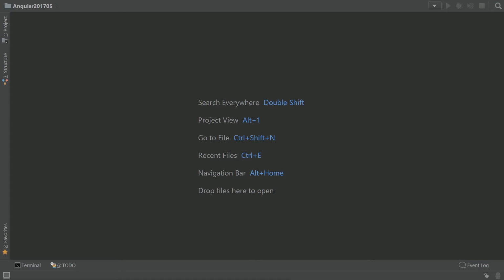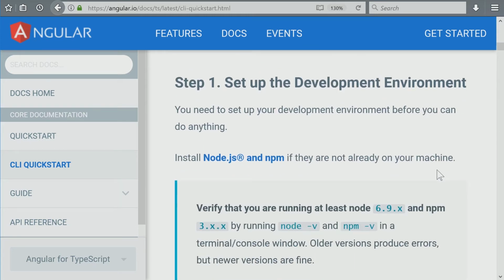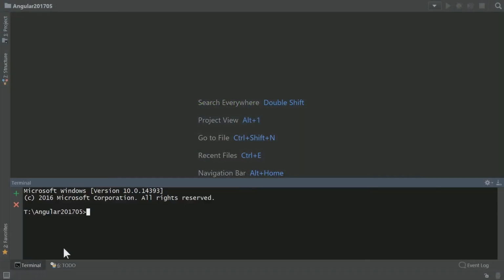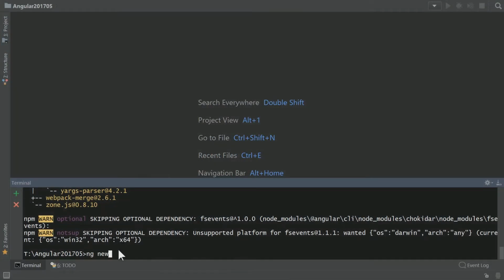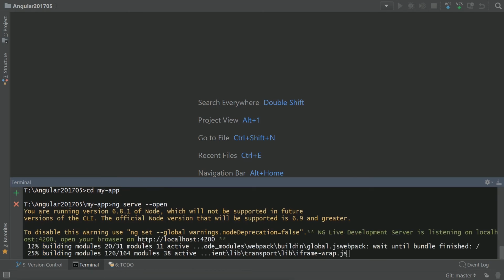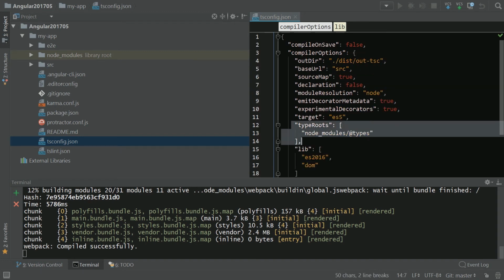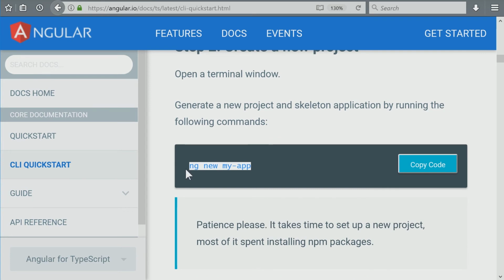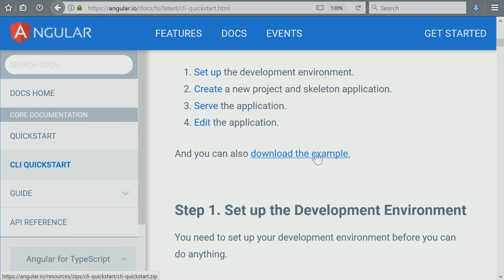Angular: The Easy Quickstart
For those unfamiliar with the Angular CLI interface.  This demonstrates how easy it is to get up and running.